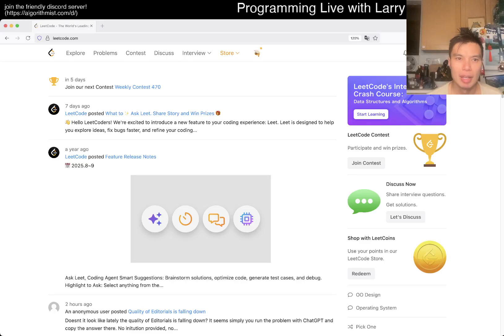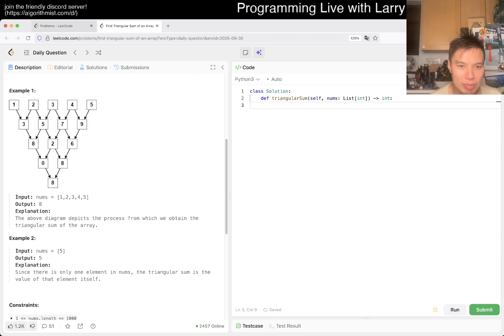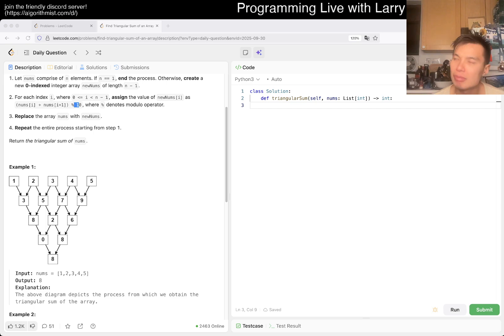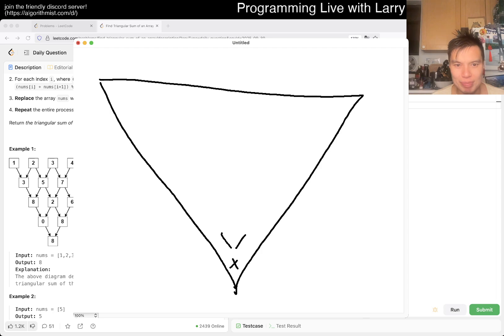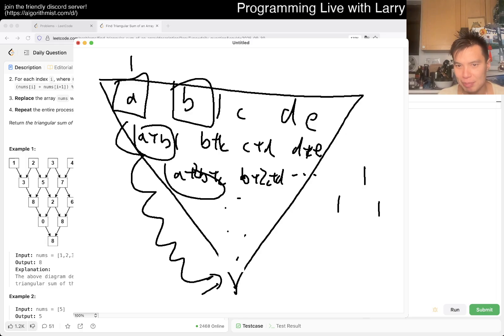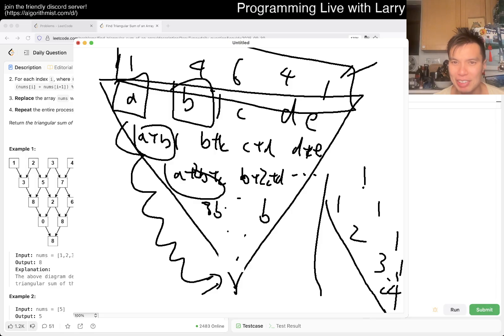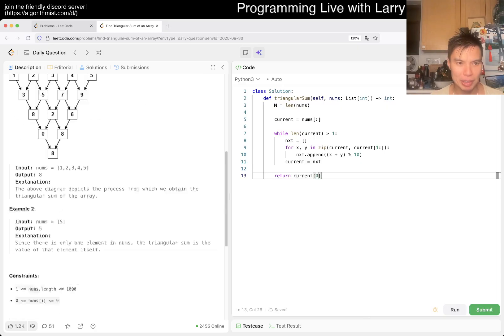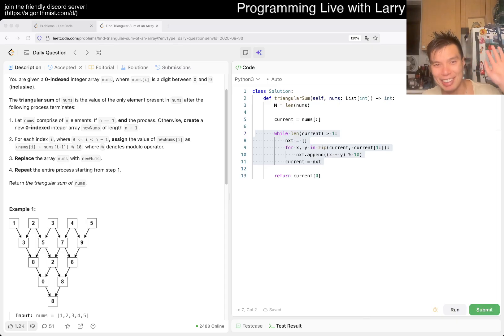Daily Leetcode #2009: Sep 30, 2025 - 2221. Find Triangular Sum of an Array